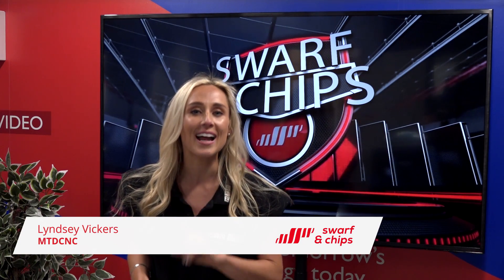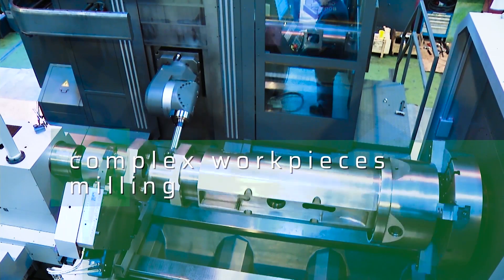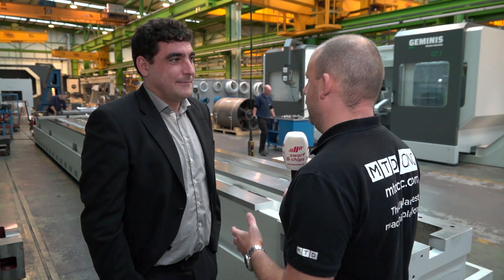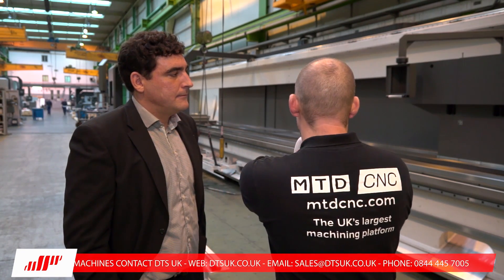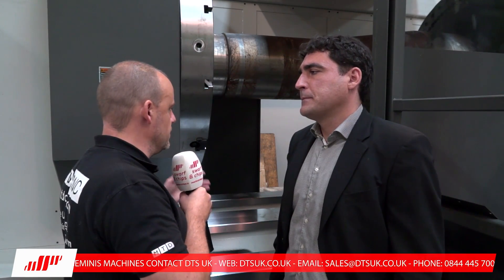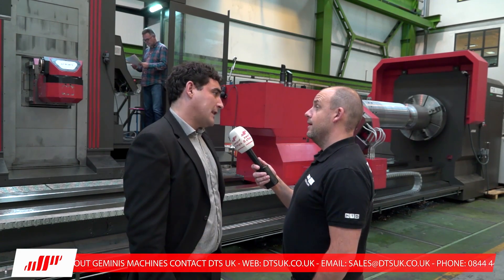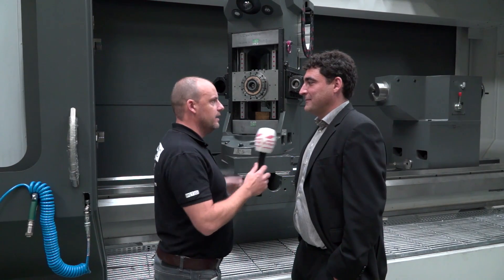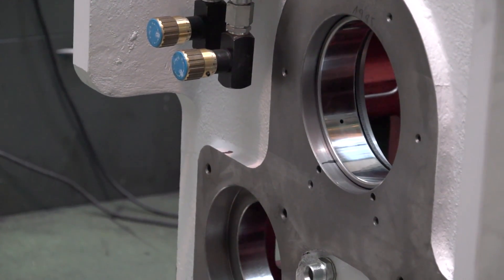SwarfandChips - Heavy engineering and monster metal cutting factory tour - 09/11/2018 - EP 102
This week’s show is dedicated to a recent visit to Geminis in Spain where Paul spent two days touring the factory, looking at all the machines they design and manufacture.
Interestingly these machines are so versatile, they offer manufacturers one-hit machining opportunities and focus their solutions in the Oil and Gas, Power Generation, Roll Mills, Nuclear and Wind Turbine markets. Certainly an eye opener…